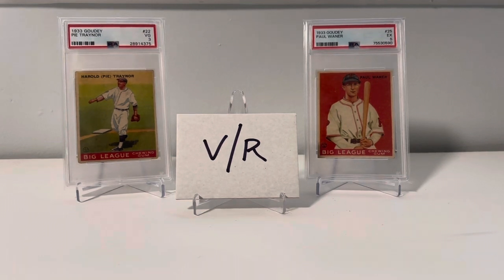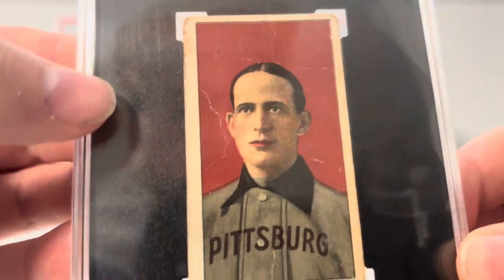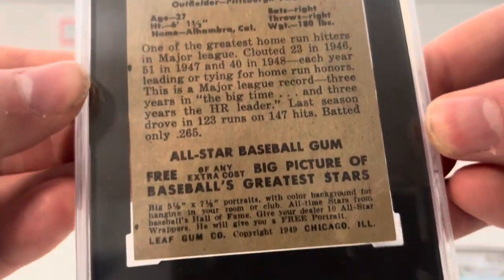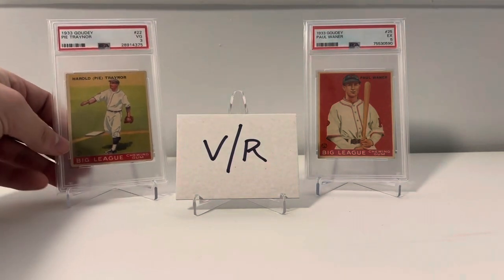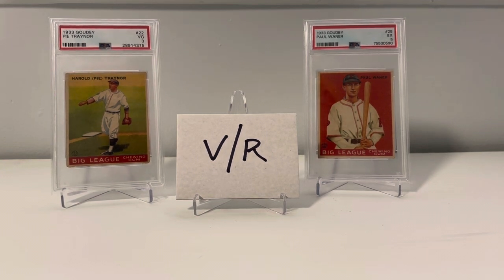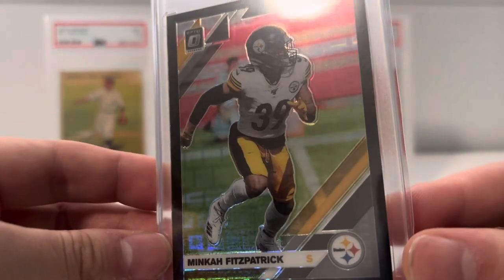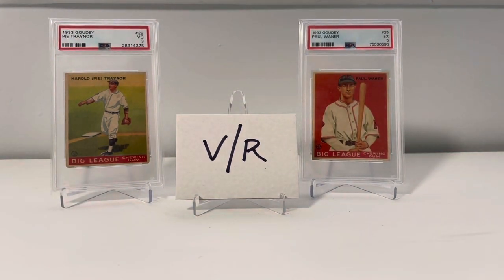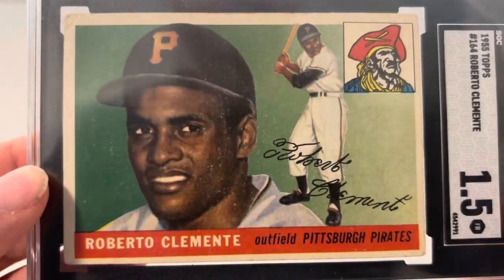Double VR video for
check out John and Hugo's channels! quick recap of my responses:

1. strong color and registration
2. cases in good condition
3. color match parallels

1.  1955 Topps Roberto Clemente
2.  1953 Topps Jackie Robinson
3.  1933 Goudey Paul Waner